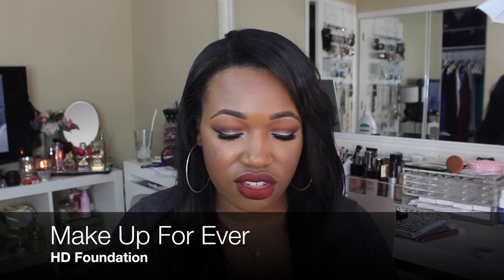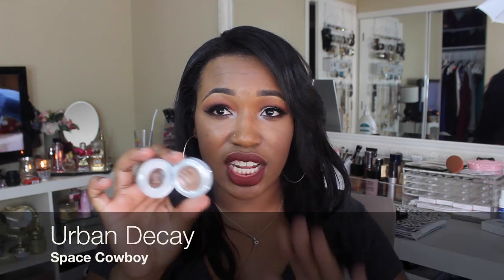January Favorites 2015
So glad to be back!!! Ive missed you beauties!!  I wanted to just jump on here really quickly and show you all a few things that I have been loving.

Products Mentioned:
✨Anastasia Beverly Hills liquid lipsticks in Bloodline, vamp, heathers and sad girl
✨ Dose of colors liquid lipsticks in berry me and black rose
✨slmissglambeauty seduced glam lashes
✨slmissglambeauty boutique brushes
✨ Make Up For Ever HD foundation
✨Urban Decay shadow in space cowboy
✨Charlotte Tilbury quad in Vintage Vamp
✨Erin Condren Life Planner  : 10$ off link ⬇️➡️